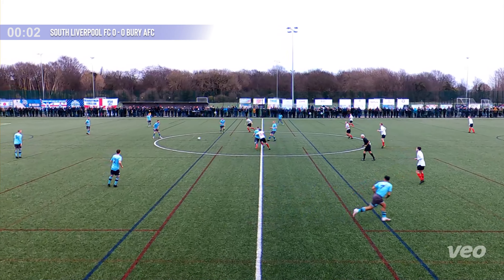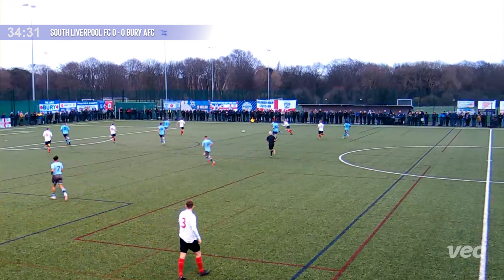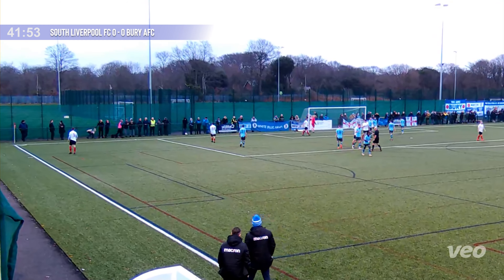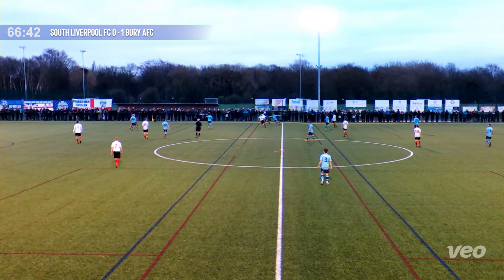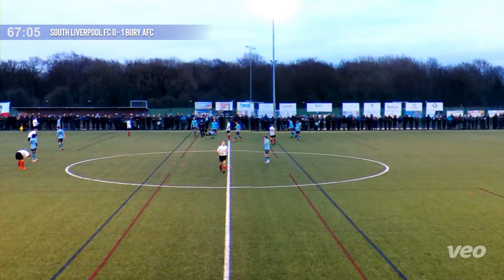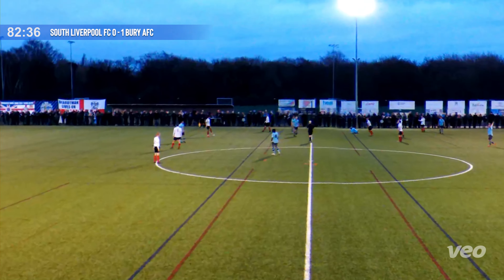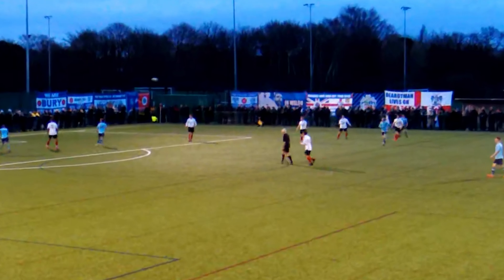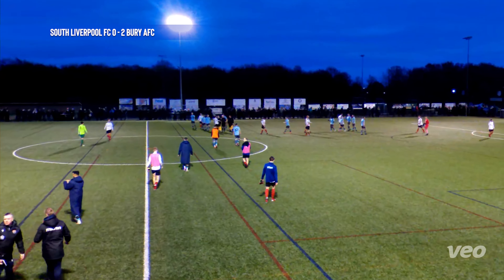VS South Liverpool FC (A) 22 January 2022 | Match Highlights | Bury AFC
We grabbed another vital three points on the road away at South Liverpool FC, keeping the gap between us and Golcar open with a game in hand.

Thank you for your continued support of the club. Bury AFC is a community, fan-owned football club competing in the North West Counties Football League Division One North.  We're by the fans, for the fans, and we couldn't do this without you.